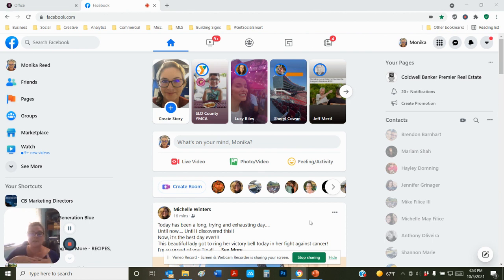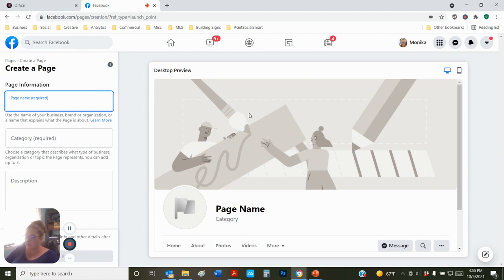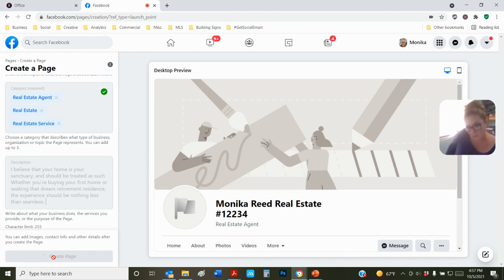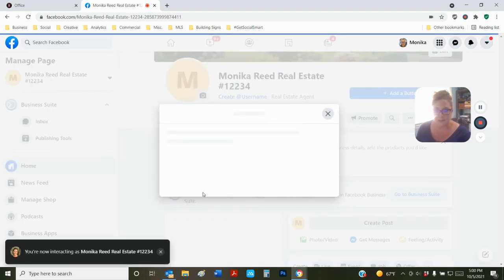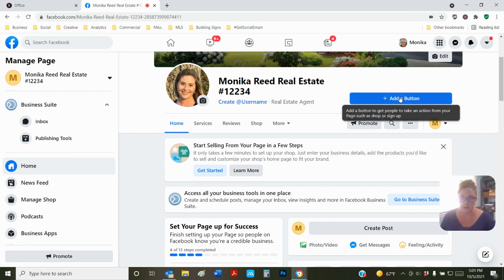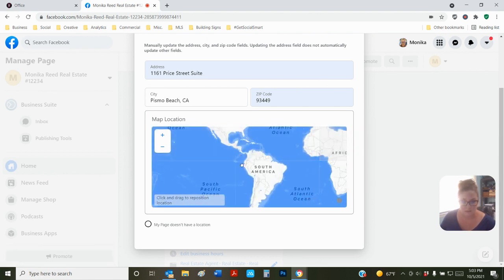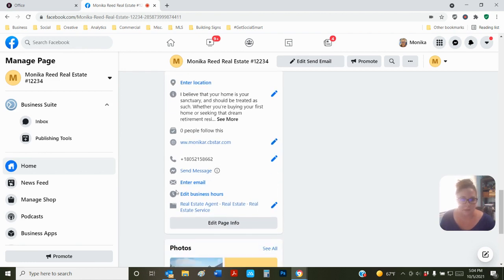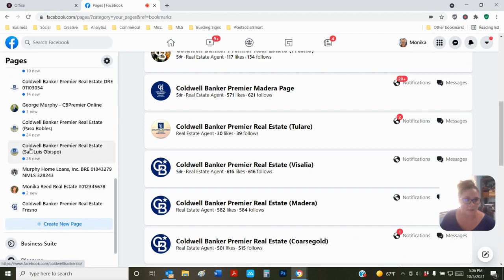Set up a Facebook Business Page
How to set up a Facebook Business page that is managed by your personal profile.